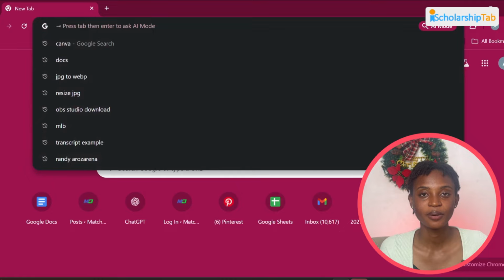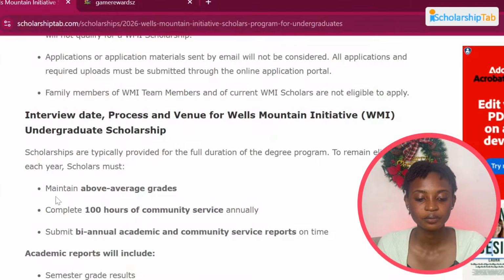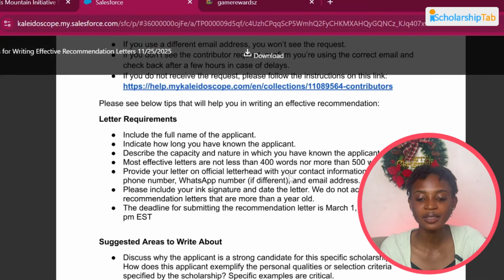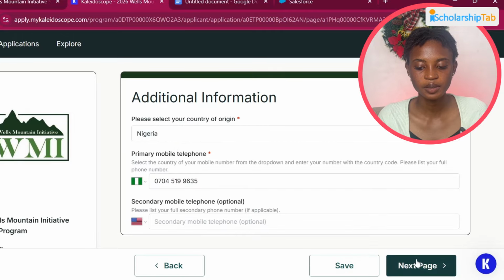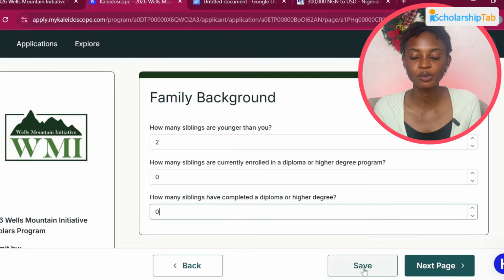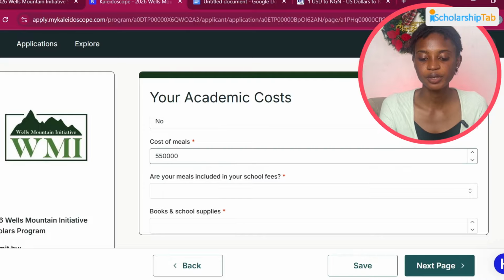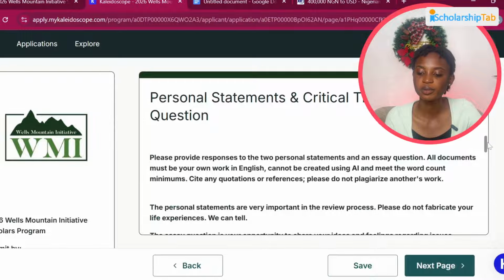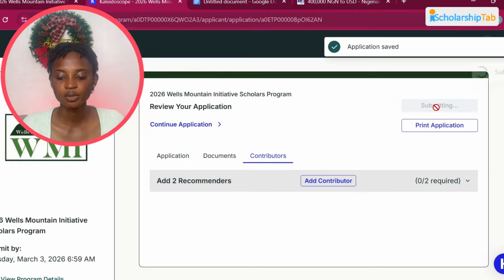Wells Mountain Initiative Scholarship 2026 | Fully Funded Undergraduate Program (Apply Now!)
Are you an undergraduate student from a developing country dreaming of  completing your degree with full financial support?
The Wells Mountain Initiative (WMI) Scholars Program 2026 could be your golden opportunity!

In this video, we break down everything you need to know to successfully apply for the WMI Scholarship for Undergraduates, including eligibility, benefits, required documents, and step-by-step application guidance to boost your chances of selection.

What You’ll Learn in This Video:
What is the Wells Mountain Initiative Scholars Program?
Who is eligible for the 2026 WMI Scholarship
Countries that qualify for the scholarship
Scholarship benefits (tuition, living expenses & more)
Required documents for a successful application
Step-by-step guide on how to apply
Common mistakes to avoid
Tips to increase your chances of winning

This scholarship is highly competitive, so make sure you watch till the end to avoid missing important details that could make or break your application.